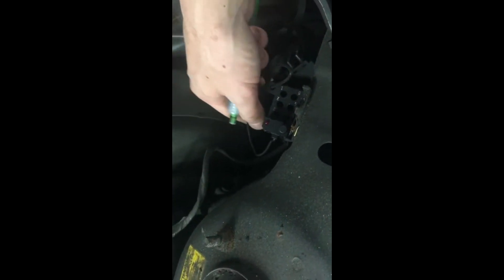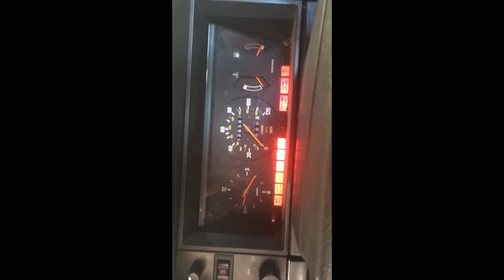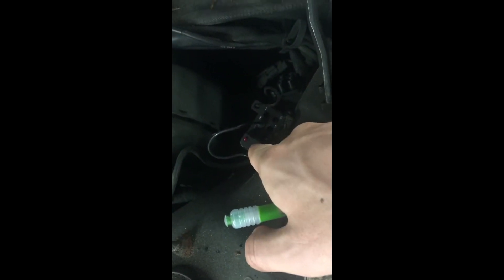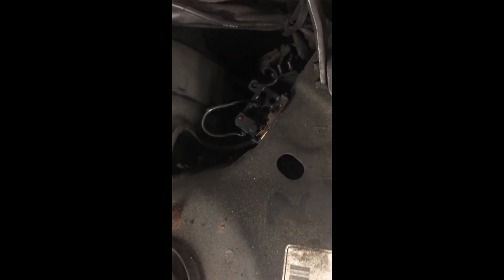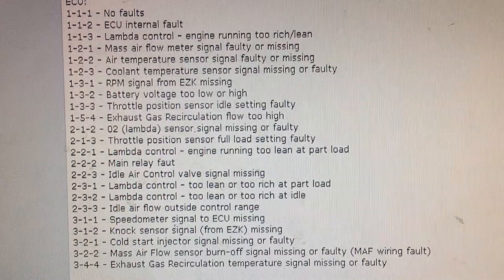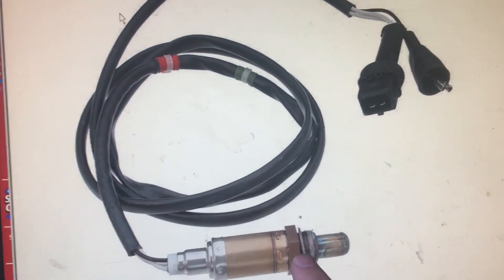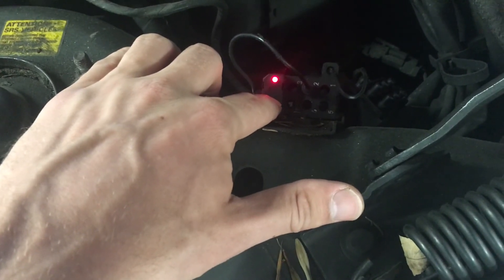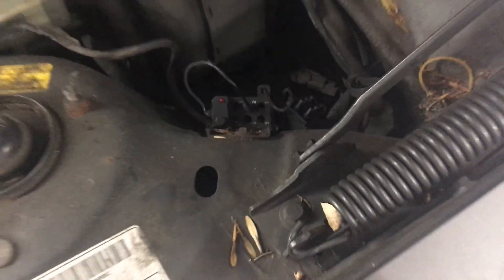Read & Understand Volvo Diagnostic Codes On 1992-1995 Volvos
This video will show you where the diagnostic port is located on pre-1996 Volvos and how to retrieve diagnostic codes on OBD1 Volvos years 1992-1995. Also, this video will show you how to clear the check engine light on OBD1 Volvos years 1992 to 1995. This is also known as reading 'blink codes' on a Volvo.

Listed below is the information retrievable from different slots; when recording this video, I was in the A2 slot.
A1 Transmission
B1 Climate Control
A2 Fuel System
B2 Cruise Control
A3 ABS
B5 SRS
A5 TCU (Transmission Control)
B6 Power Seat
A6 Ignition System
A7 Combined Instrument

TIP: You Must Read All Codes before Clearing!

Diagnostic codes for Volvos 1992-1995
A1 — Transmission
111 No faults found
112 Solenoid S1 short circuit to battery voltage
113 Transmission control module (TCM) fault
114 Program selector open circuit or short circuit to supply
121 Solenoid S1 short circuit to ground or control module fault
122 Solenoid S1 open circuit
123 Solenoid STH short circuit to battery voltage
124 Mode selector faulty or short circuit to ground
131 Solenoid STH open/short circuit or control module fault
132 Transmission control module(TCM) fault
134 Faulty load signal from ignition control module
141 Oil temperature sensor short circuit to ground
142 Oil temperature sensor open circuit
143 Kickdown switch faulty or short to ground
211 Transmission control module (TCM) fault
212 S2 solenoid short circuit to battery
213 Throttle position (TPS) signal too high
221 S2 solenoid short circuit to ground or control module fault
222 S2 solenoid open circuit
223 Throttle position (TPS) sensor signal too low
231 Throttle position (TPS) sensor sporadic
232 Speedometer signal missing
233 Incorrect speedometer signal
235 High Oil temperature
245 Open or short in Torque limiting circuit
311 RPM signal from transmission missing
312 RPM signal from transmission faulty
313 Faulty signal from gear position sensor (PNP)
321 Shift time too long
322 Incorrect gear ratio
323 Lock up slips or is not engaged
331 Short circuit to battery in SL circuit
332 SL solenoid open or control module fault
333 SL solenoid short or control module fault
A2 — Fuel System
111 No faults detected
112 Fault in ECM
115 Injector 1
121 MAF sensor signal
123 ECT signal
125 Injector 2
131 RPM sensor signal missing
132 Battery voltage
135 Injector 3
143 Front knock sensor signal
145 Injector 4
153 Rear HO2S signal
154 EGR system leakage
155 Injector 5
212 Front HO2S signal
214 RPM sensor signal sporadic
223 IAC valve opening signal
225 A/C pressure sensor signal
231 Long term fuel trim, part load
232 Long term fuel trim, idling
233 Long term idle air trim
241 EGR system flow malfunction
245 IAC valve closing signal
311 VSS signal
314 CMP sensor signal
315 EVAP system
325 Memory failure
335 Request for MIL lighting from TCM
411 TP sensor signal
413 EGR temp sensor signal
414 Boost pressure regulation
416 Boost pressure reduction from TCM
432 Temperature warning level 1
433 Rear knock sensor signal
435 Front HO2S slow response
436 Rear HO2S compensation
443 Three way cat. Efficiency
444 Acceleration signal
451 Misfire cylinder 1
452 Misfire cylinder 2
453 Misfire cylinder 3
454 Misfire cylinder 4
455 Misfire cylinder 5
513 Temperature warning level 2
514 Engine cooling fan low speed signal
521 Front HO2S Preheating
522 Rear HO2S Preheating
531 Power stage group A
532 Power stage group B
533 Power stage group C
534 Power stage group D
535 TC control valve signal
541 EVAP valve signal
542 Misfire more than one cylinder
543 Misfire at least one cylinder
544 Misfire more than one cylinder, three way cat damage
545 Misfire at least one cylinder, three way cat damage
551 Misfire cylinder 1, three way cat damage
552 Misfire cylinder 2, three way cat damage
553 Misfire cylinder 3, three way cat damage
554 Misfire cylinder 4, three way cat damage
555 Misfire cylinder 5, three way cat damage